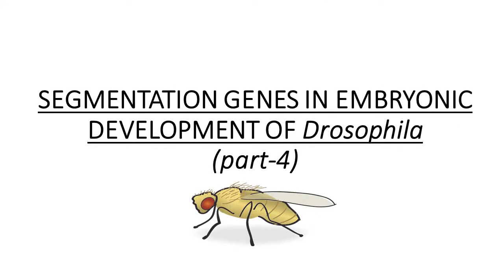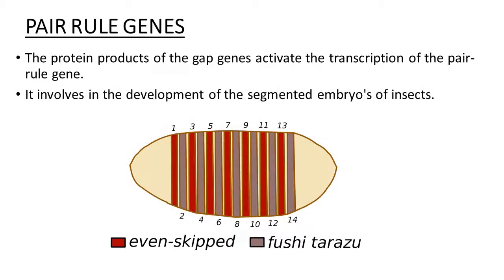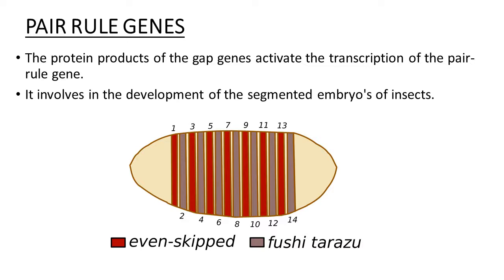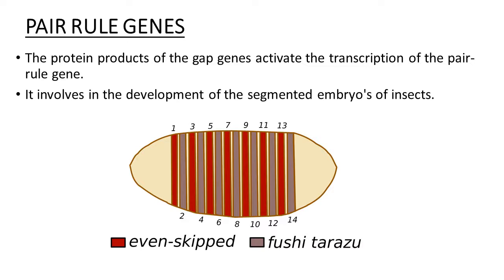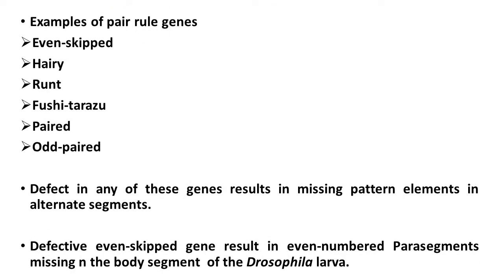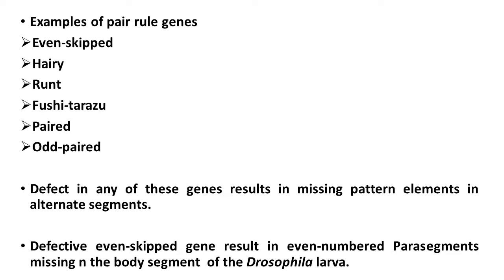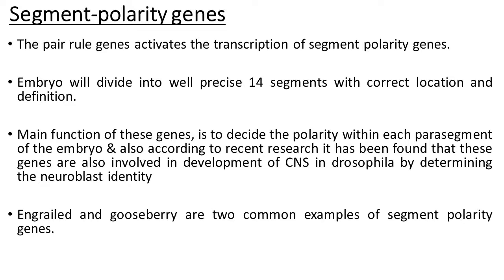PAIR-RULE GENES | SEGMENT-POLARITY GENES | PART-4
The segmentation genes controls the  development or small repeated regions of a body that will make a specific body structure. Basically, segmentation genes setup the boundaries of the segments in a fly embryo during development. There are three types of segmentation genes gap genes, pair rule genes, segment polarity genes.